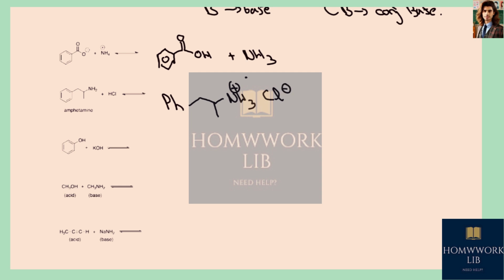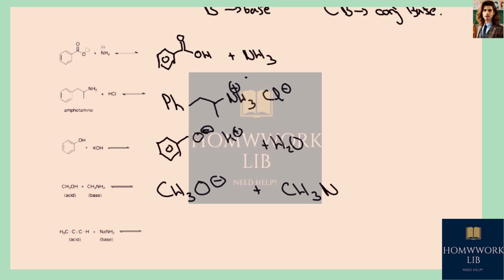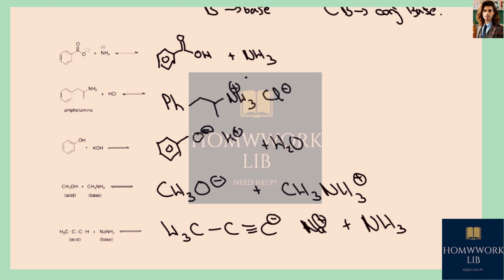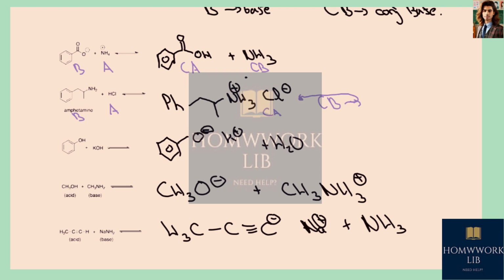[Chemistry] Acids and Bases 1. Draw the products of each acid-base reaction. Label the acid, bas